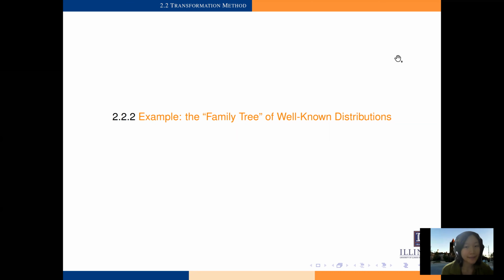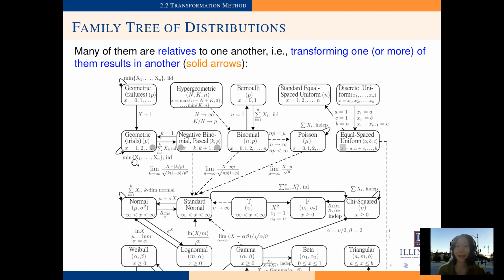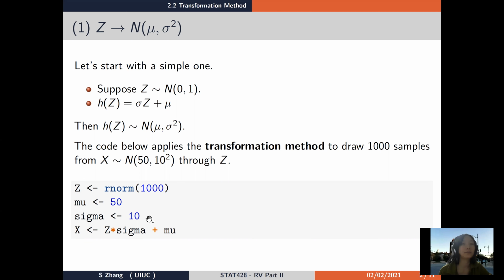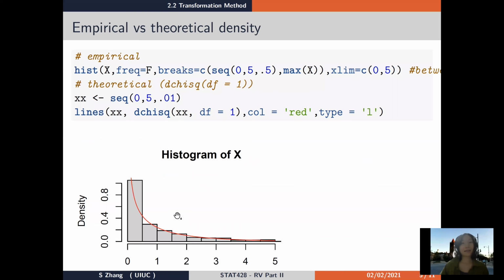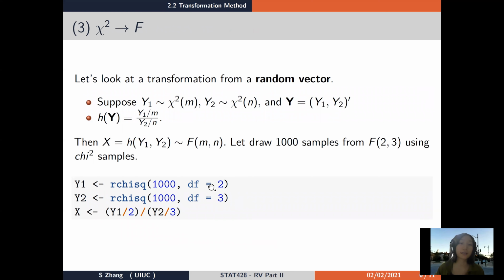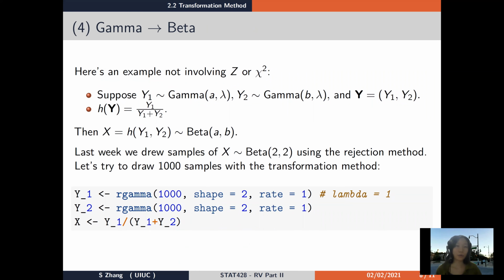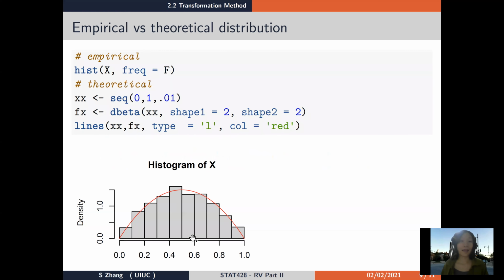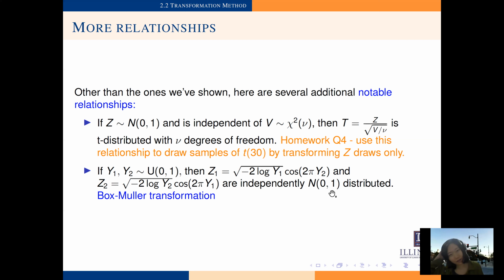Lec2 2 2 Example family dist